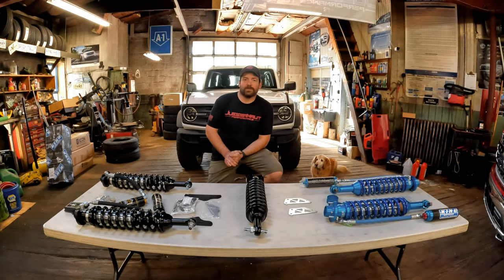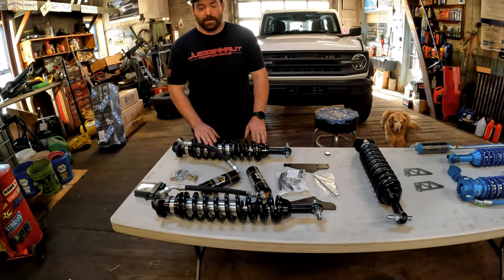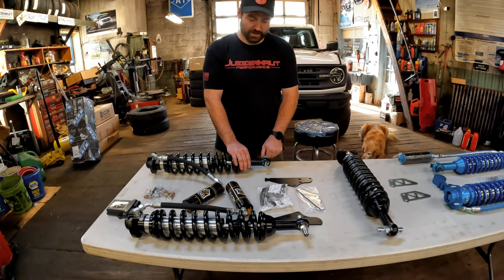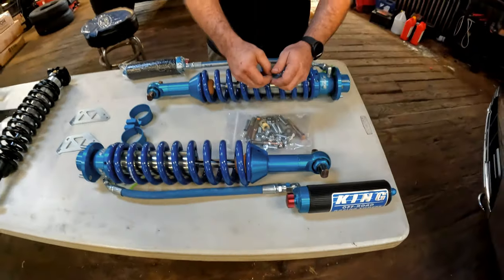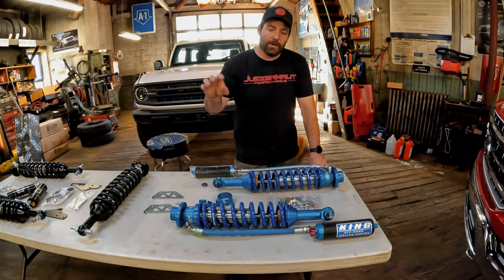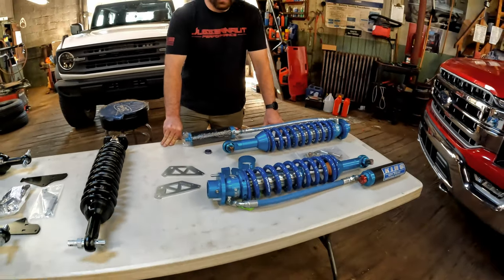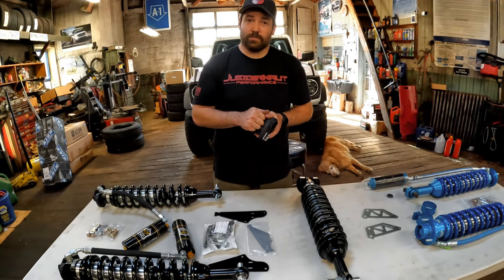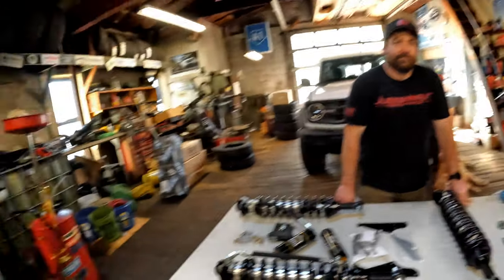2021+ Bronco Icon vs. King Coil Overs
In this video we compare the differences between@KingOffRoadShocks  and @iconvehicledynamicstv coil overs as well as the multiple levels of Icon coil overs from basic to fully electronic! Join Jon @juggernautperformance as he discusses this with one of his faithful golden retriever sidekicks.